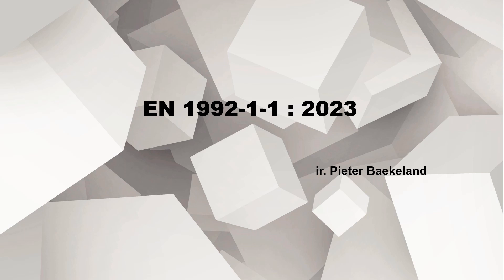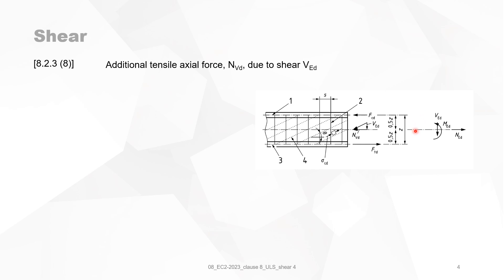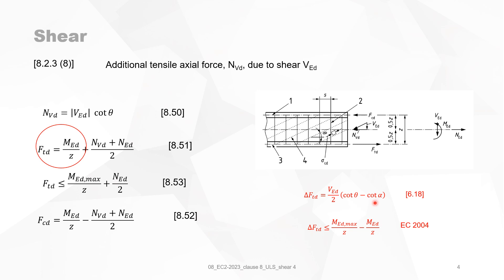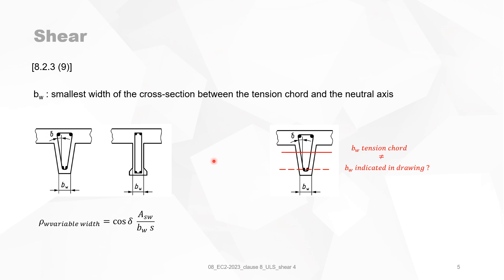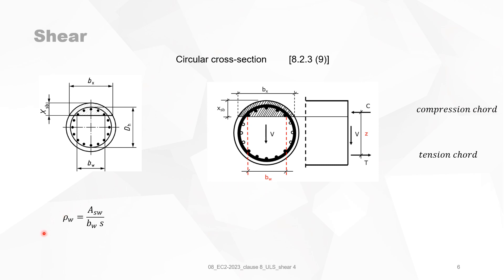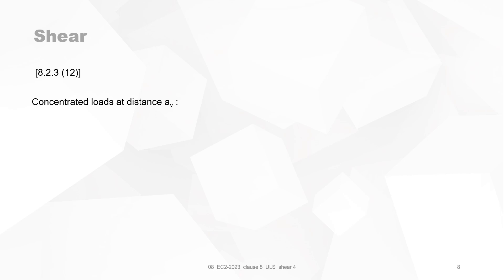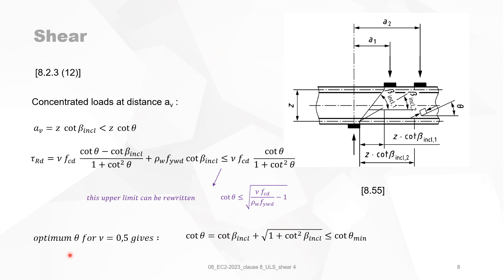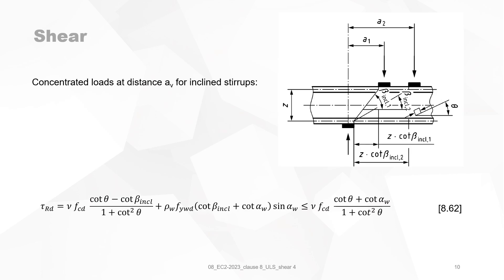08 EC2 2023 clause 8 ULS shear 4